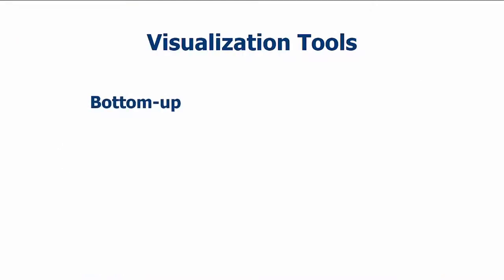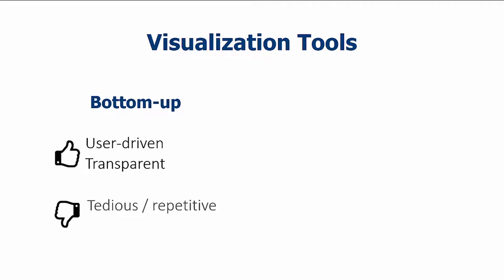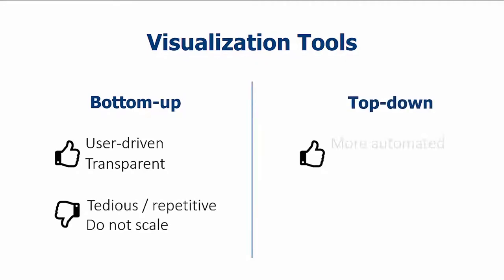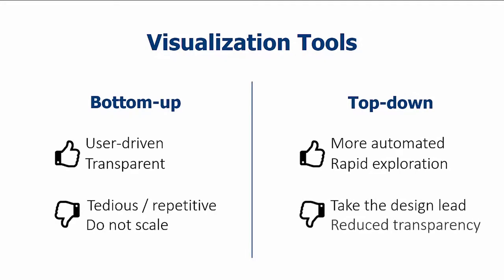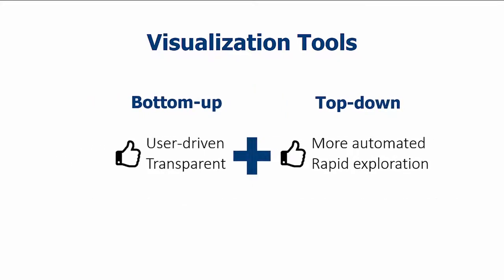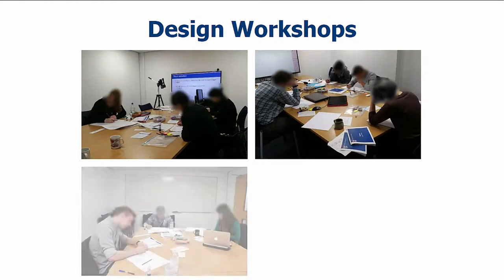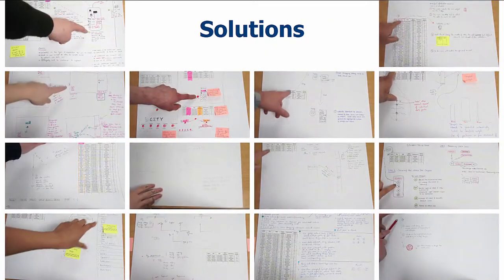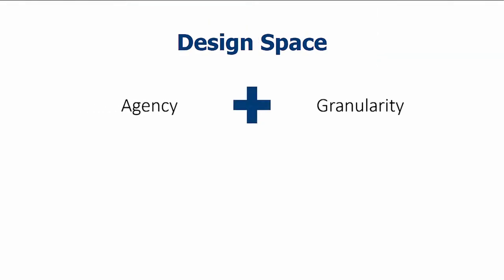Considering Agency and Data Granularity in the Design of Visualization Tools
Gonzalo Gabriel Méndez, Miguel A. Nacenta, Uta Hinrichs

Session: Designing and Creating Visualizations

Abstract
Previous research has identified trade-offs when it comes to designing visualization tools. While constructive ``bottom-up'' tools promote a hands-on, user-driven design process that enables a deep understanding and control of the visual mapping, automated tools are more efficient and allow people to rapidly explore complex alternative designs, often at the cost of transparency. We investigate how to design visualization tools that support a user-driven, transparent design process while enabling efficiency and automation, through a series of design workshops that looked at how both visualization experts and novices approach this problem. Participants produced a variety of solutions that range from example-based approaches expanding constructive visualization to solutions in which the visualization tool infers solutions on behalf of the designer, e.g., based on data attributes. On a higher level, these findings highlight agency and granularity as dimensions that can guide the design of visualization tools in this space.